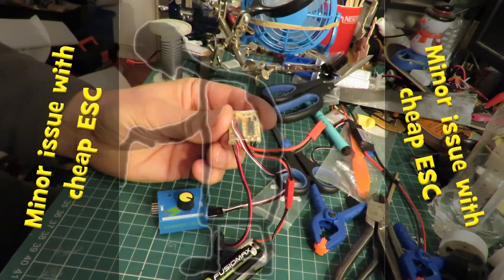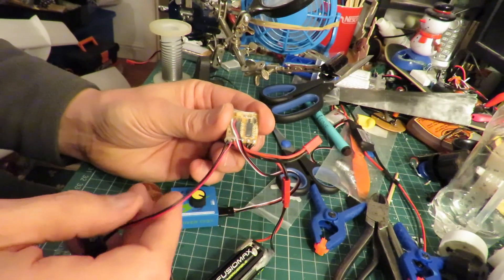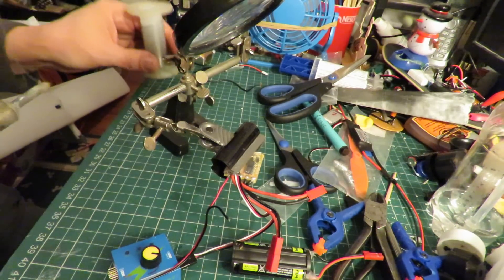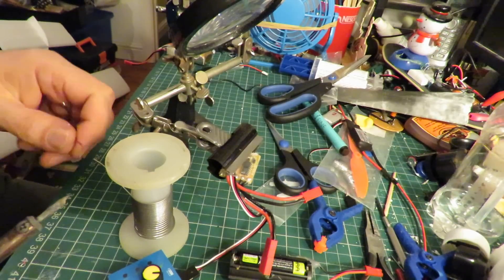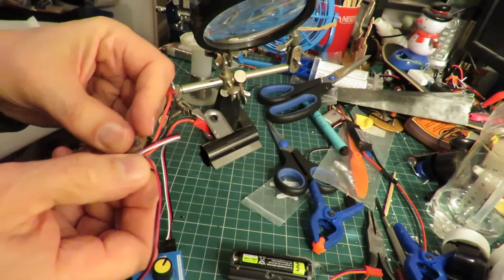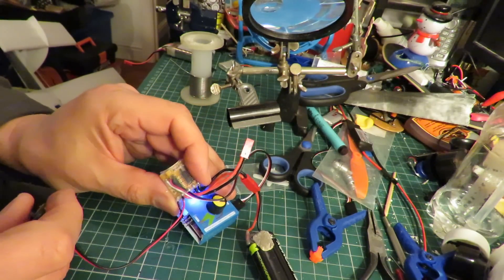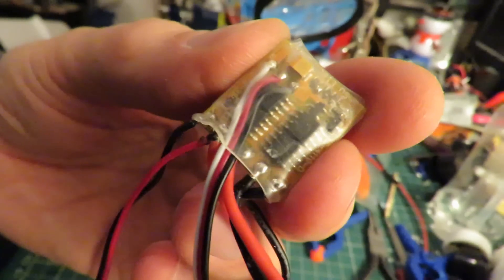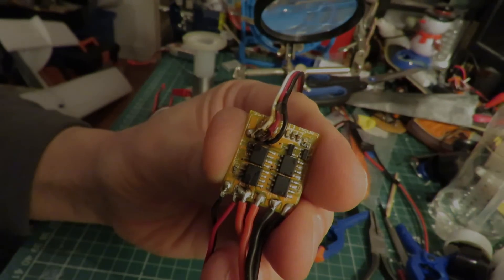Minor issue with cheap ESC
I regularly swap my RC components from one project to another so they probably get a bit more abuse than most people give them. I had noticed that this ESC had a habit of turning itself on regardless of how you set the on/off switch. A close inspection soon showed that the wires were in contact where they were soldered to the circuit board so a quick re-termination was required.

I think this was the listing for this ESC
10A ESC Brushed Reverse Speed Controller 2KHz 5V 1A PPM Boat Without Brake
I am not endorsing these products I am just answering the questions people have asked. I recommend you do your own search as prices and specifications will vary.